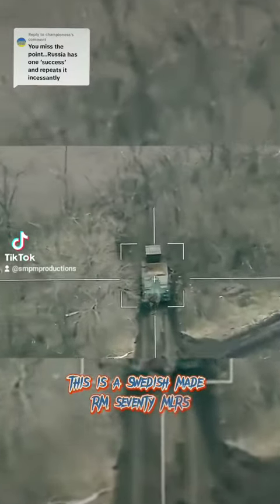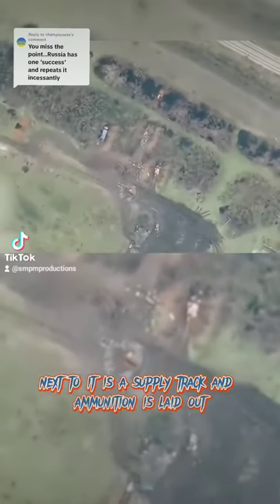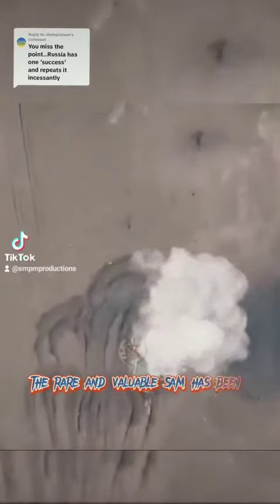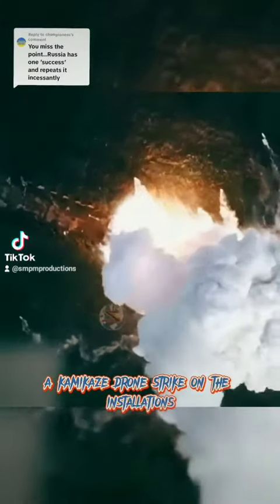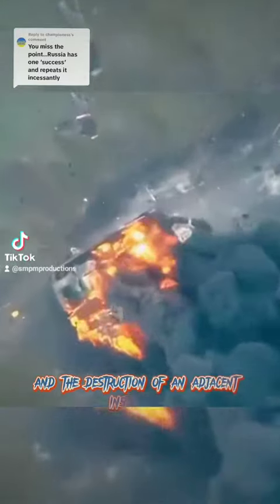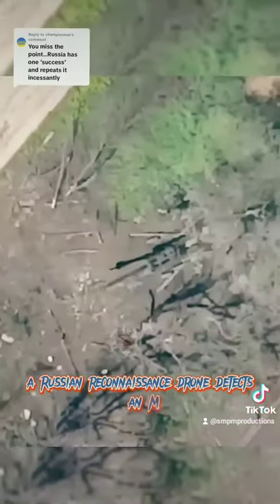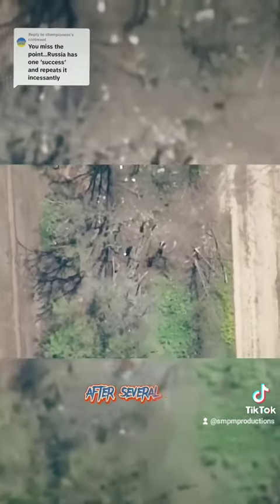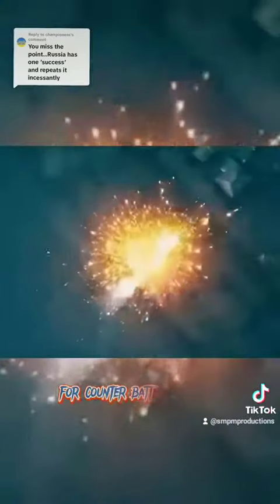it's like 'Fast and Furious' meets 'Home Alone'! 💯👹💪Drone strike...🔥💥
Oops, looks like that Spring Counteroffensive was a total success...NOT! 😂 Check out this breathtaking drone footage of a dramatic barbecue, featuring NATO Bradley's and Leopards in the Zaporozhye region! 🇷🇺🔥💥